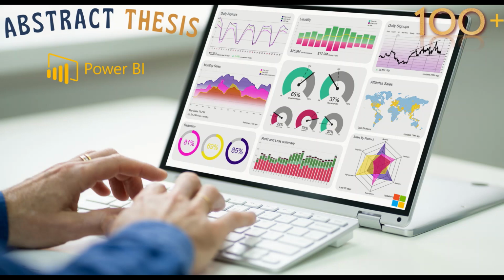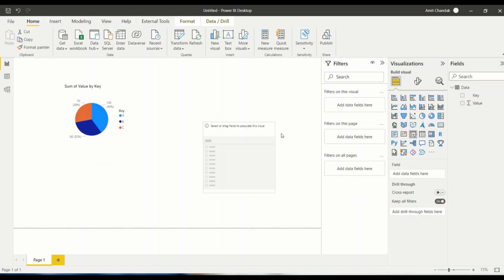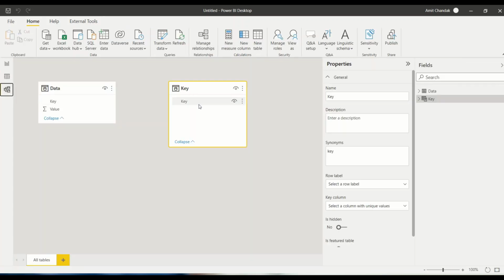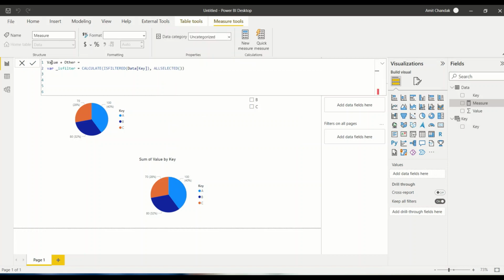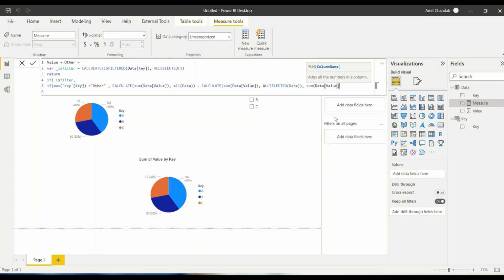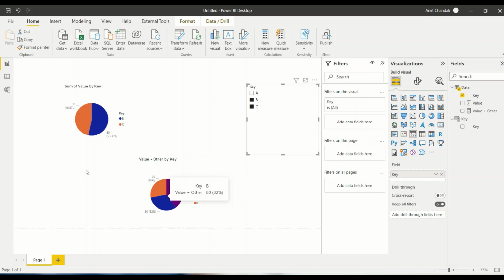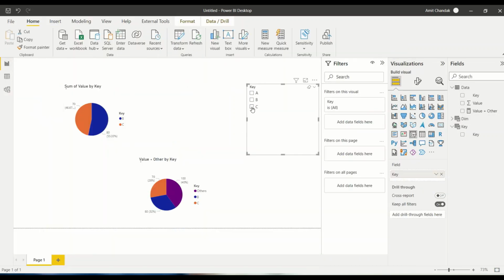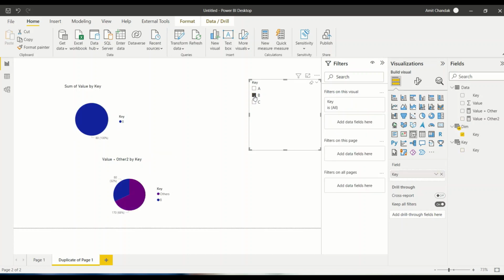Abstract Thesis 111: Power BI Modelling- Unselected values as others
Power BI Unselected values as others, Power BI Show Others, Power BI Pie with others, DAX Others, Concepts, PL 300

--Content
00:00 Introduction
00:28  Problem Statement
02:00 Fact with addition dimension solution
08:00 Fact +with Dimension and addition dimension solution

Last Video:
Power BI Search within Text, Power Bi Slicer to search text parts, Search within text